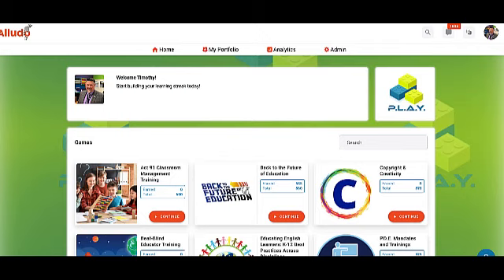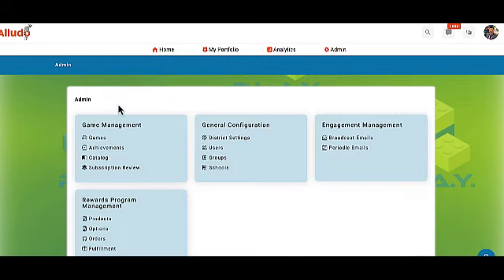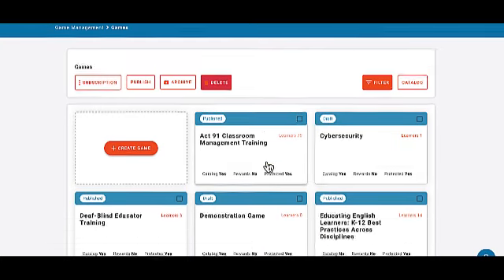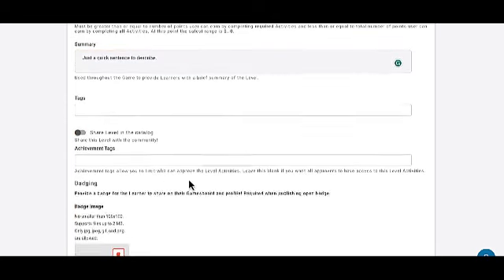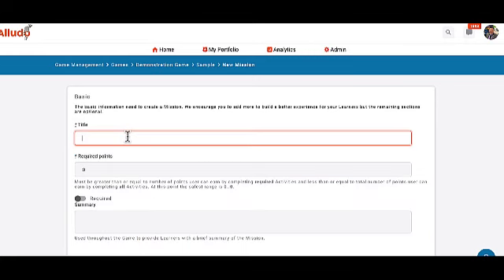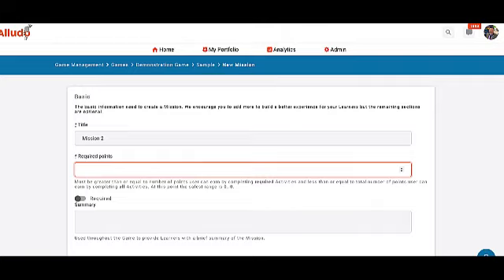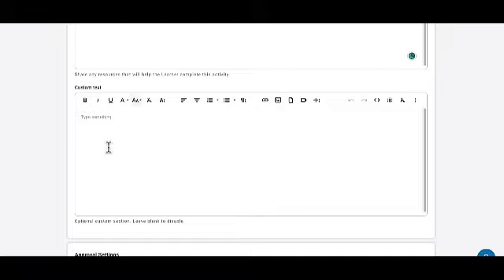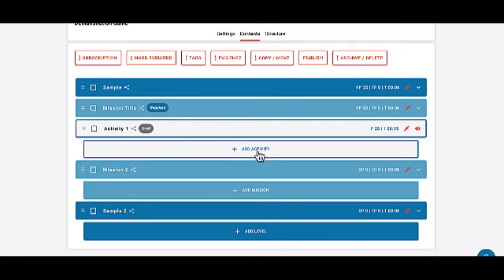Adding Content to the P.L.A.Y. LMS